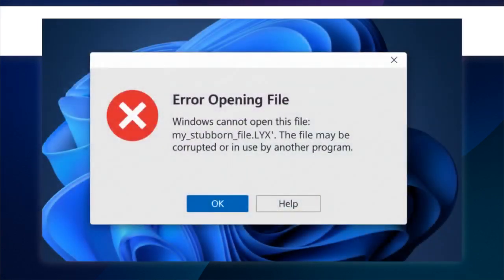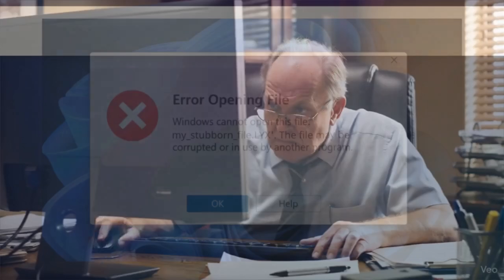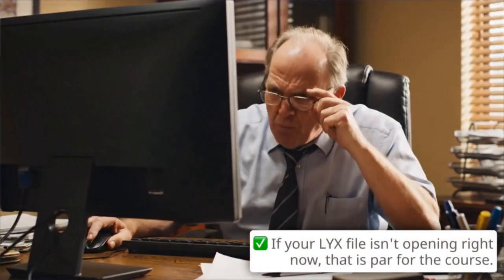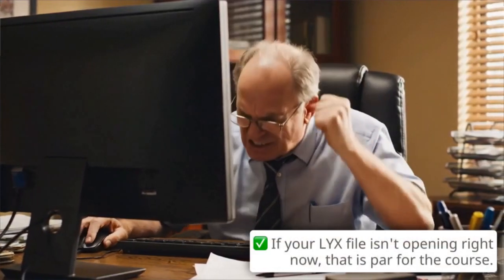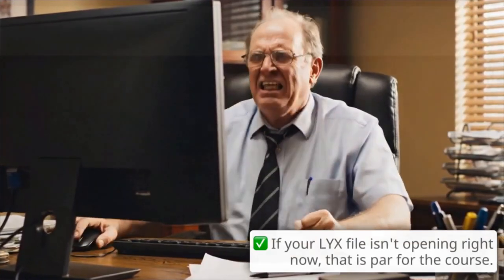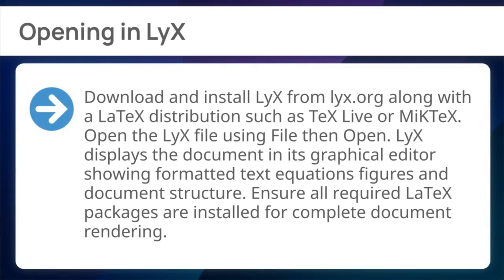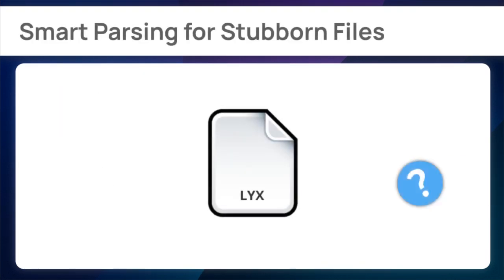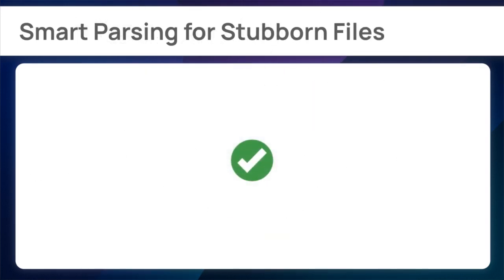LyX Files: How to Open & Edit LyX Document Files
Having trouble getting LyX Document File to open? I’ll explain how to open, preview, and repair LYX files on Windows—even when the format isn’t recognized. 🪄✨ Universal File Solution (Download)

LyX files are document files created by LyX the document processor that combines the power of LaTeX typesetting with a graphical WYSIWYM interface. They contain structured document content with formatted text mathematical equations figures tables cross-references bibliographies and LaTeX markup for producing publication-quality academic and scientific documents.

LyX files use a text-based markup format storing document structure with layout class definitions paragraph types inset objects for math figures and tables and embedded LaTeX commands. The format separates content from presentation following the WYSIWYM paradigm where document structure is defined and LaTeX handles final typographic rendering.

▶ What We'll Cover:

- Exporting to Other Formats
- Learn which applications support this LYX format
- Learn what the LYX file is and what it’s used for
- Opening in LyX
- Fix LYX file association errors in Windows
- Discover the background of the LYX file format
- Fix Windows errors that prevent LYX from opening

▶ Software to View LYX:

LyX (The LyX Team)

🛠️ Troubleshooting Steps:

1️⃣ Opening in LyX

Download and install LyX from lyx.org along with a LaTeX distribution such as TeX Live or MiKTeX. Open the LyX file using File then Open. LyX displays the document in its graphical editor showing formatted text equations figures and document structure. Ensure all required LaTeX packages are installed for complete document rendering.

2️⃣ Exporting to PDF

In LyX use File then Export then PDF (pdflatex) to compile the document to PDF format. LyX invokes the LaTeX engine to produce a professionally typeset PDF with all mathematical equations figures tables and cross-references properly rendered. Review the PDF for formatting verification before distribution or publication submission.

3️⃣ Exporting to Other Formats

Export LyX documents to LaTeX HTML ODT EPUB or plain text using File then Export and selecting the target format. LaTeX export produces the raw TeX source for journal submission.

Timestamps:

00:00 - LYX File Introduction
00:30 - Using LYX Files
00:53 - The Internal Structure of LYX Files
01:17 - Supported Programs: LYX
01:34 - Guide to Opening LYX
02:00 - LYX Crash Fixes
03:15 - The Universal Solution